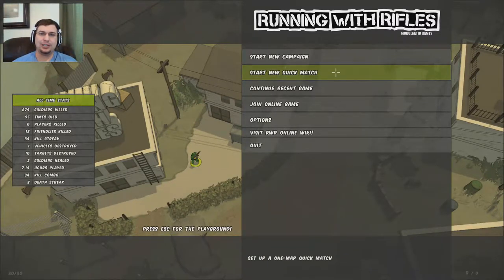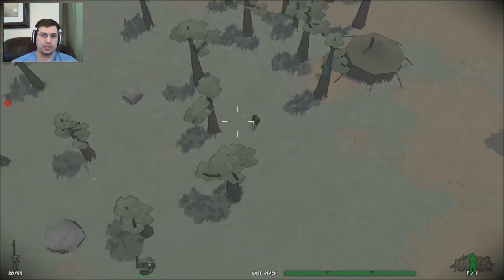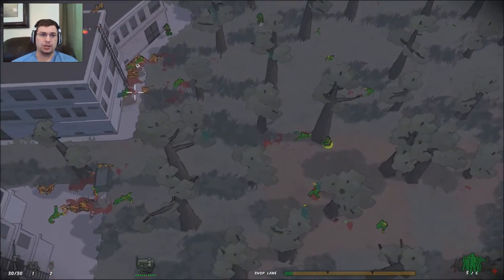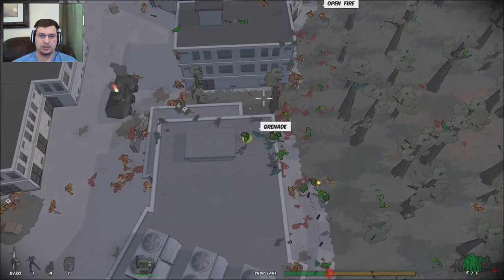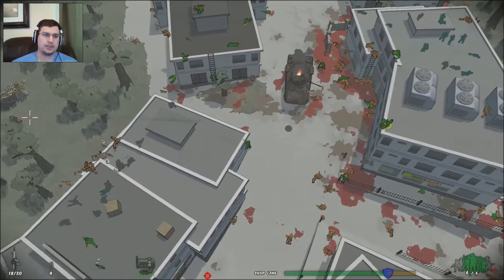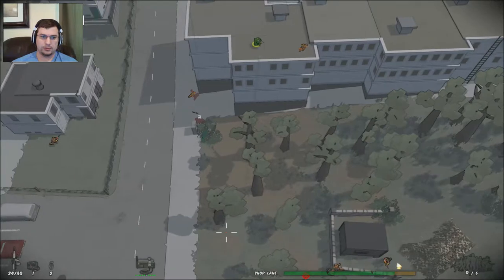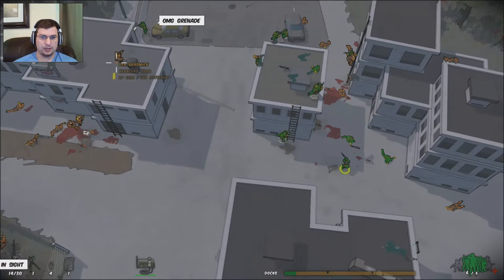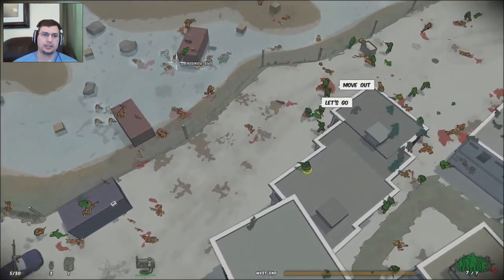LINE OF DEPARTURE | Running With Rifles #1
In this Lets Play we play through a quick match in Running with Rifles. Sincerest apologies for the audio quality, this is the last video I had to record using my backup mic. On the plus side it's my first video using new software that allows you to see my happy smiling face in the video!

I wasn't able to cover many of the features of the game so check out the manual to see what else you can do.

Game: "Running with Rifles" by Modulaatio
Try the demo on Steam!